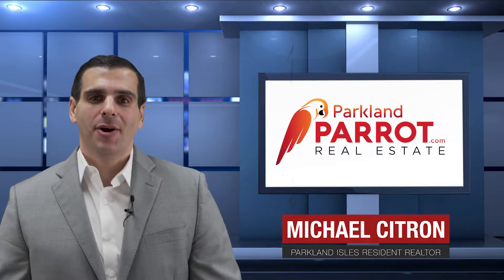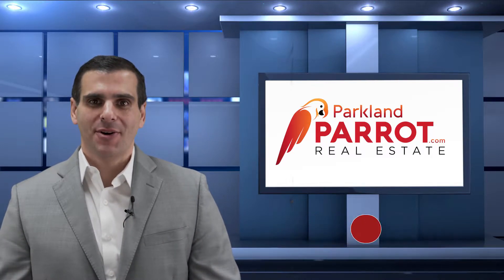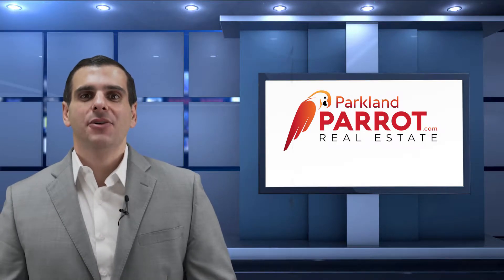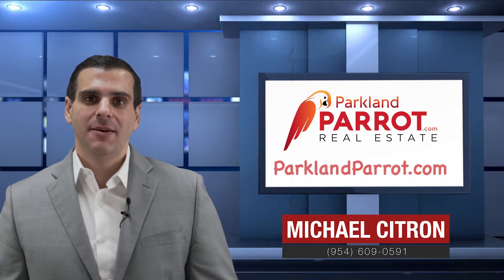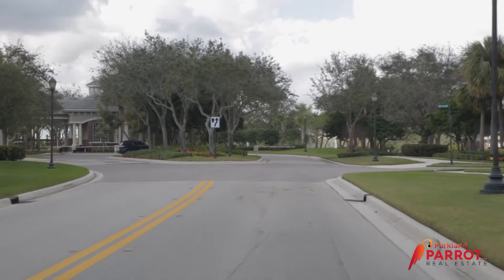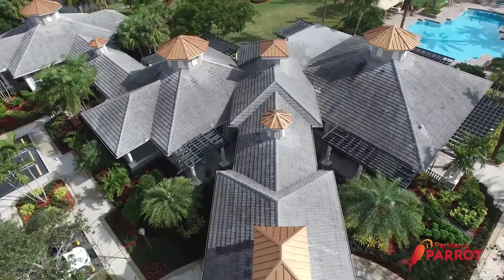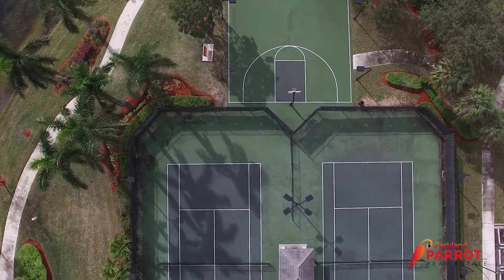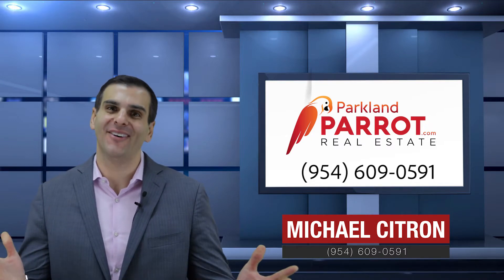PARKLAND ISLES FL 5 Beds Pool Home - 7049 NW 113th Ave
Parkland Isles Resident Realtor Michael Citron Lists This Immaculate 5 Full Beds, 3 Baths, Heated Pool Home, Screened-In Patio Perfect For Entertaining w/Lush Landscaping , Amazing Sunsets!  Popular Tri-Split Floorplan with Tile Floors & Laminate Floors In Beds, Newer A/C Unit & Water Heater, Spacious Kitchen With Granite Counters, 42" Cabinets, Walk To Resort-Style Clubhouse With Heated Pool, Spa, Fitness Center, Tennis Courts, Basketball Court, Playground, 24-Hour Guard Gated, HOA Includes: Basic Cable, High Speed Internet, ADT Home Security, A Schools! Low Inventory!